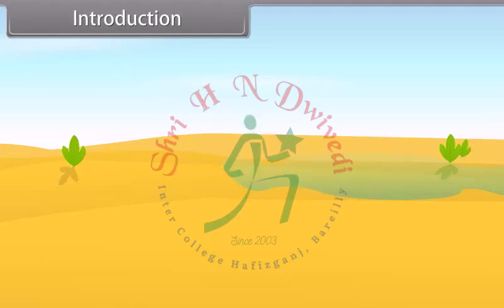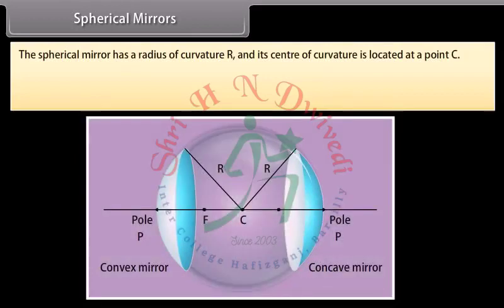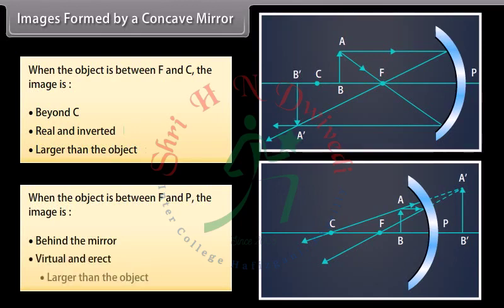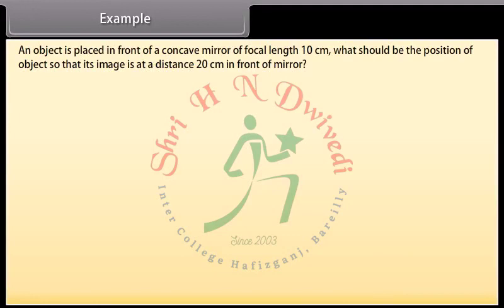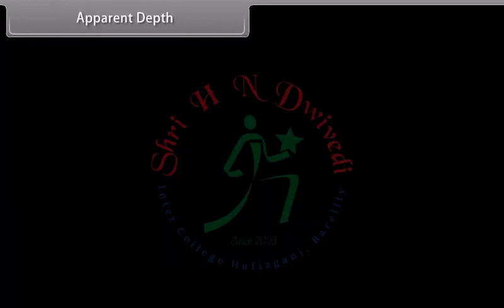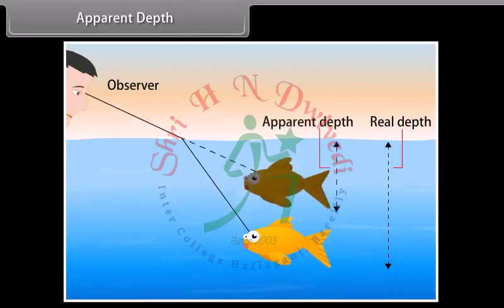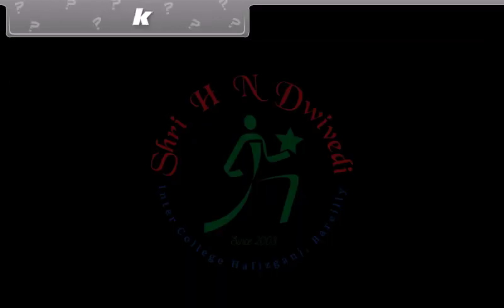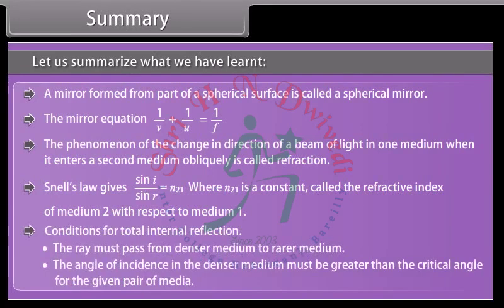SHNDIC Class 12th_EM_PHYSICS_Ray Optics and Optical Instrument-I